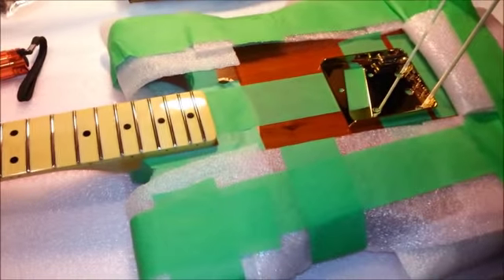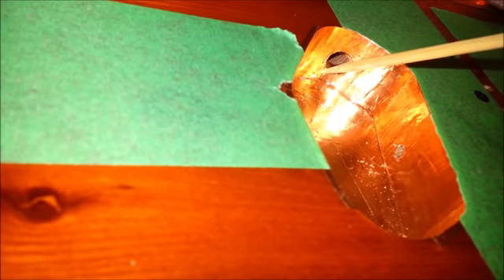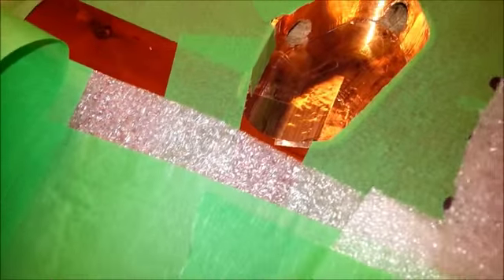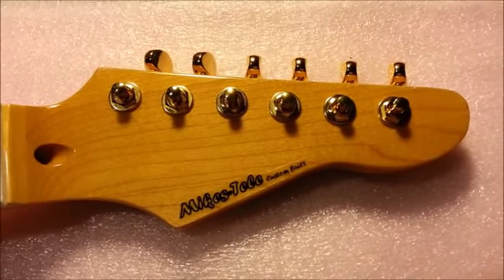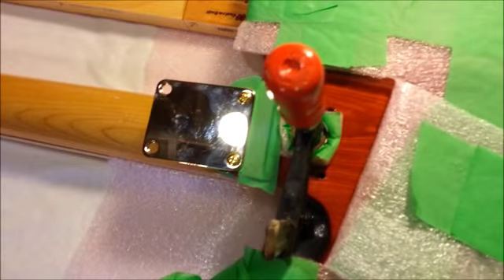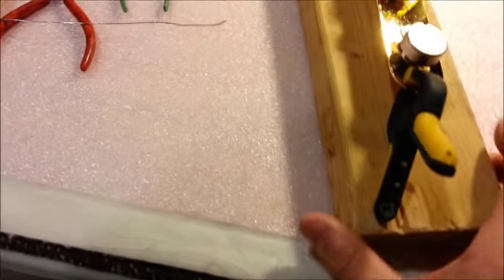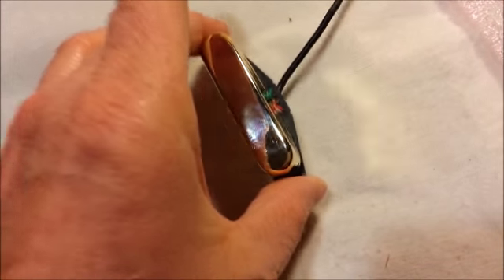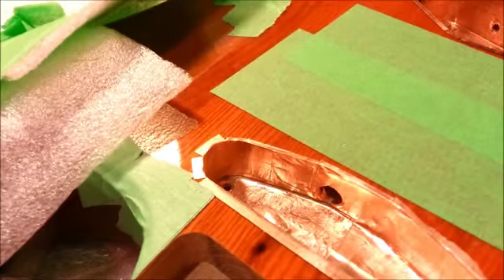GFS (GUITARFETISH) Telecaster style build part 2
This is my first attempt at building any guitar.  I have wanted a Tele for a few years but was not happy with off the shelf Fender offerings.  A buddy built his own beautiful Tele from parts and that inspired me to give it a try.  I wanted a unique guitar that would have all the parts I wanted from the outset on it.  I decided to use Guitarfetish.com parts as my source.  Cost was reasonable and it seemed I could build a guitar to my liking for about the same cost as an off the shelf American Fender.   Turns out I was able to do it for less than what a Fender would cost and not a cookie cutter version.   Being in Canada, my cost was at least 1/3 more than if I was in the USA due to 26% exchange rates and duties/import taxes.  With a few parts sourced in Canada also, total cost came in at $864 Canadian.  I found this to be reasonable and I supplier my own retired labour.
I ran into several unexpected issues that caused me to expand my knowledge and increase the experience factor.  Guitarfetish descriptions on their site did not mention the parts I ordered were metric, and I found out only after I ordered some pots and input Jack  from another supplier (non metric) that they didn't fit on the control panel when I got them.   I also found out after I got my body and neck, that these parts were not USA made, but Chinese.  the quality of all these parts are surprisingly good.

I also needed to buy some luthier tools to be able to get this assembly and set up done well with a very good result.

 This build took place over a 6 week period and video Parts 1-3 show the build clips and part 4 is a small demo of the sound.

A big thanks out to all the other tubers that have posted material on builds and neck checks and dressing options that I was able to use to get me through this project and end up with a guitar I really love!!!